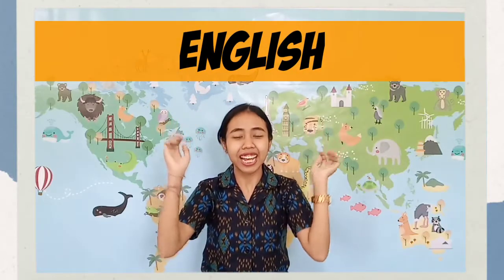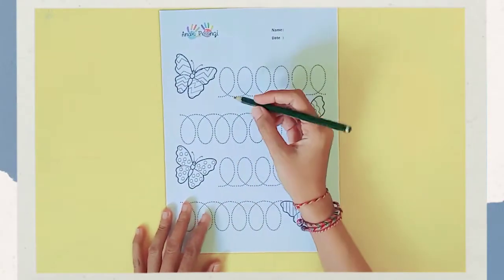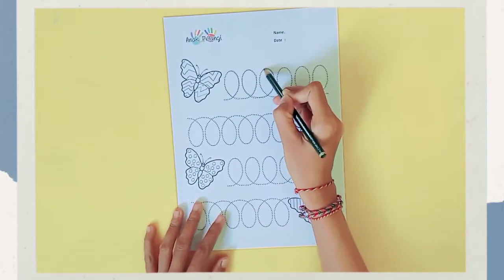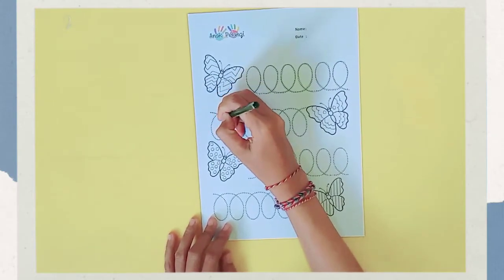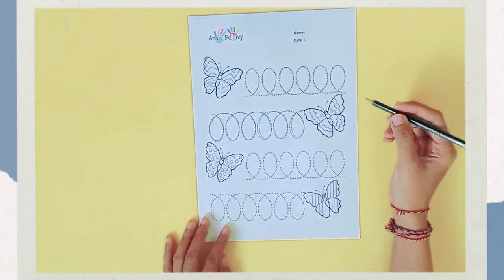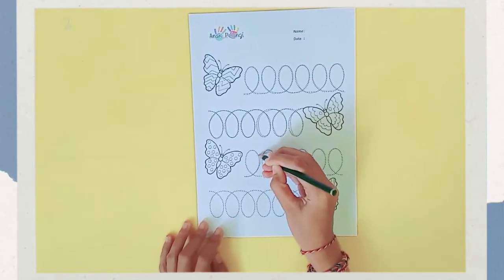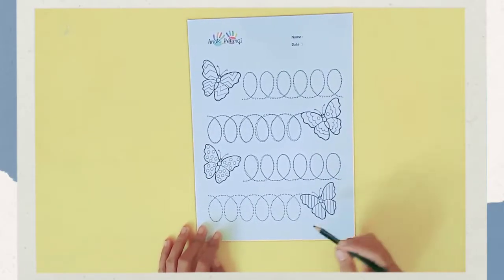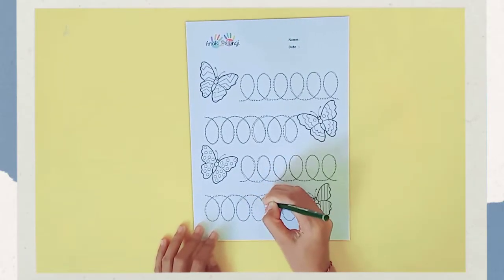Playgroup - English (Underloop of Letter 'e')